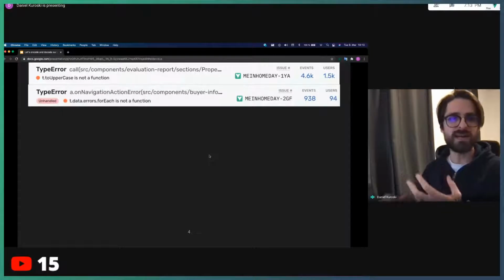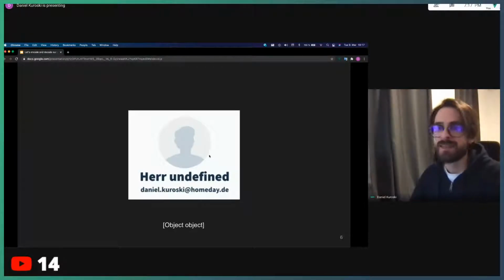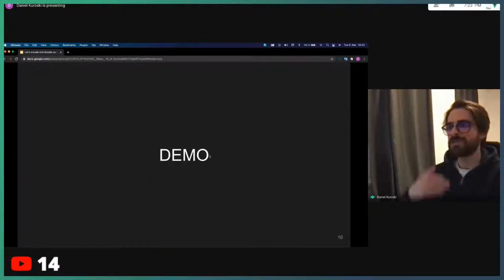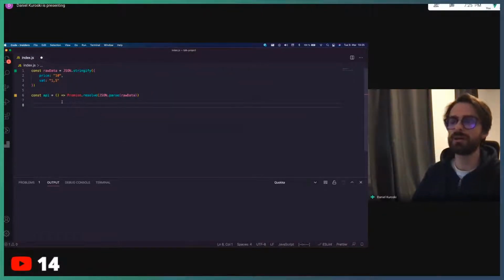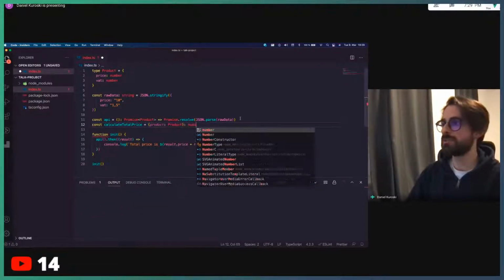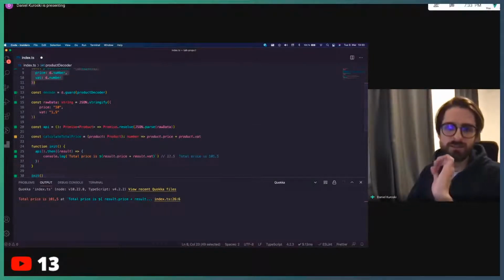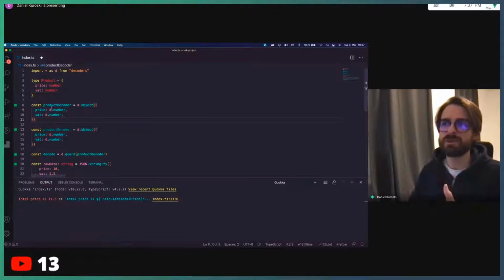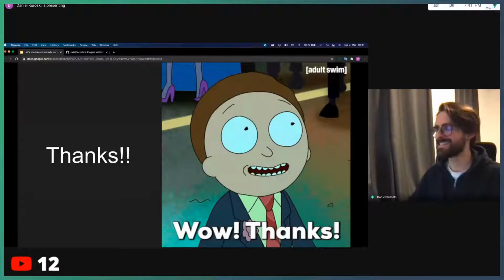Vue.js // Berlin Online Meetup #11 - Daniel Kuroski | Homeday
The 11th  Vue.js // Berlin online meetup in 2021 Schedule:

7:00 - Intro
7:10 - Daniel Kuroski - Encoding and decoding IO operations in the front end
8:00 After Talk with Daniel Kuroski

Vue.js //Berlin - @vuejs_berlin
Jiri Kratochvil - @sedrickcz
Norman Köhring - @koehr_in